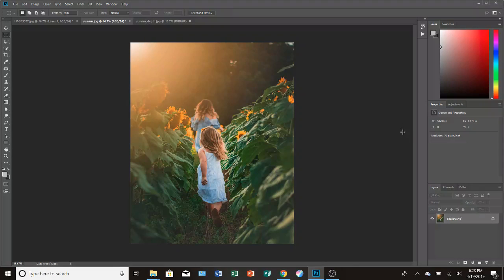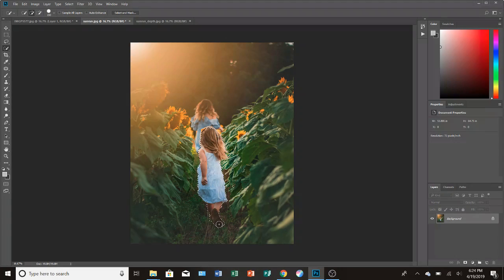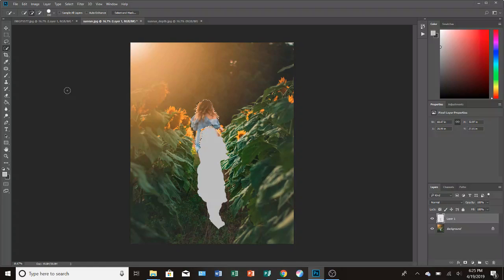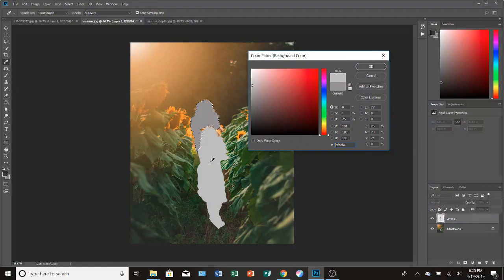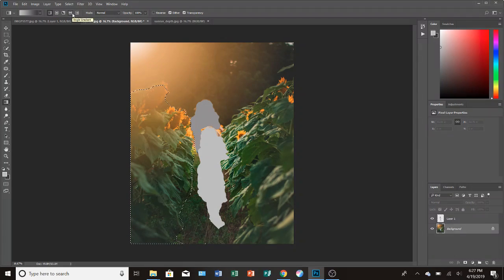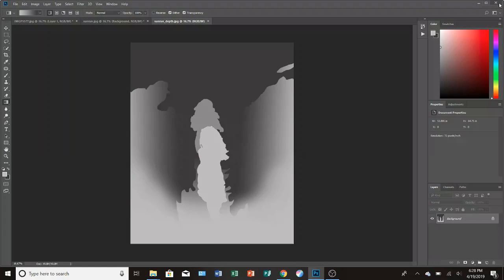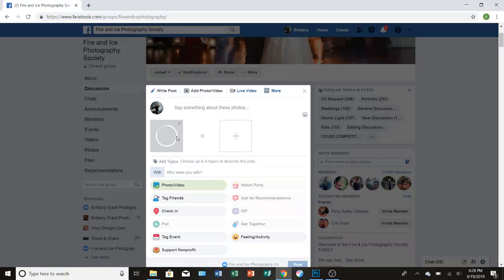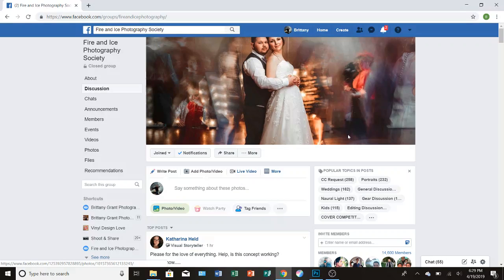Make a 3D picture for Facebook with Photoshop Tutorial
I'll be showing you how to take an image and make a depth map so you can create an awesome 3D effect on Facebook from your desktop or laptop with Photoshop CC.